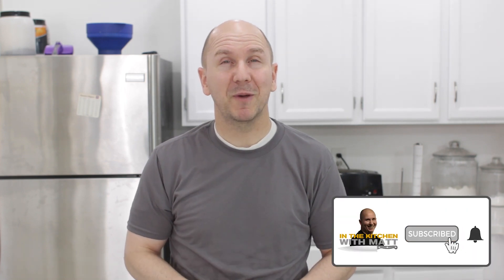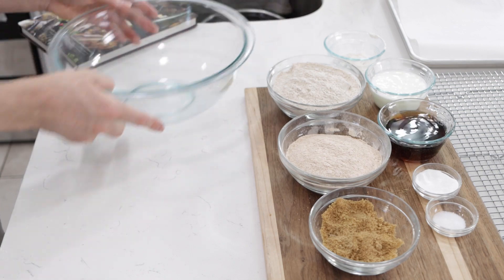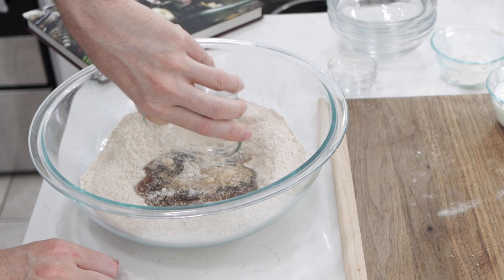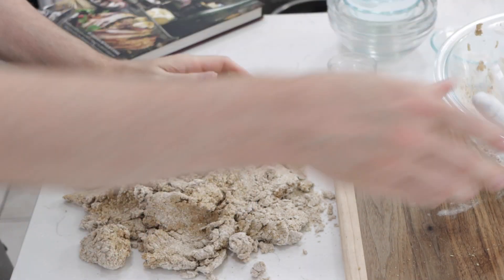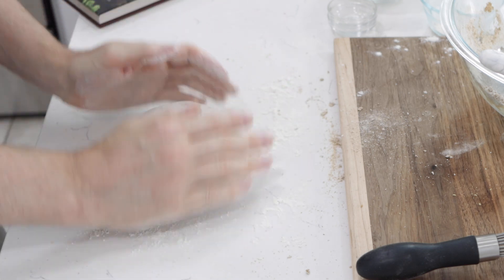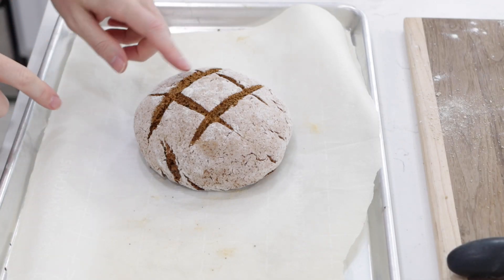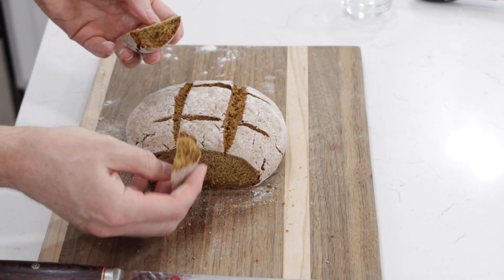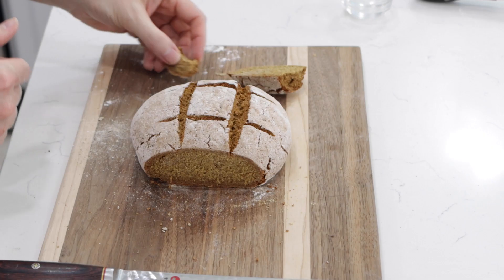How to Make Rye Bread | Easy Soda Rye Bread Recipe | No Yeast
In this episode of In The Kitchen With Matt, I will show you how to make Rye bread from scratch. This easy homemade soda rye bread recipe is awesome, especially if you like rye and soda bread. It is heavy, dense, and hearty, with a very slight sweetness. There are no eggs and no yeast in this recipe. If I can do it, you can do it. Let's get baking!

Ingredients:
1 cup of whole wheat flour (113g)
1 1/2 cups of dark rye flour (165g)
1/4 cup of light or dark brown sugar (54g)
1 Tbsp of baking soda (18g)
1/2 tsp of salt (3g)
1/2 cup of root beer (118ml)
1/2 cup of buttermilk (113g)

Tools/Equipment
Bowl
Knife
Sheet pan
Parchment paper or a silicone baking mat
Wire rack

Video Production Gear I use:
OBS Studio